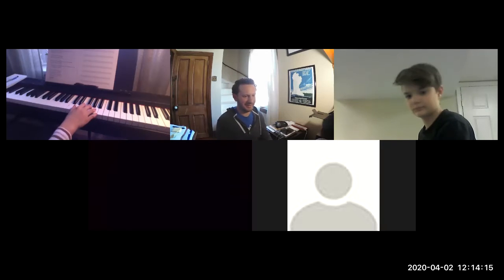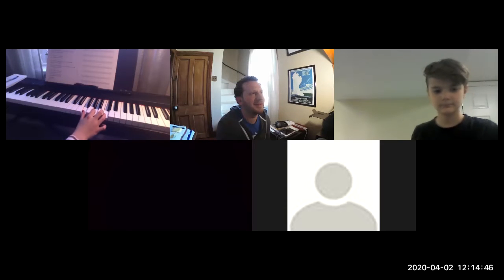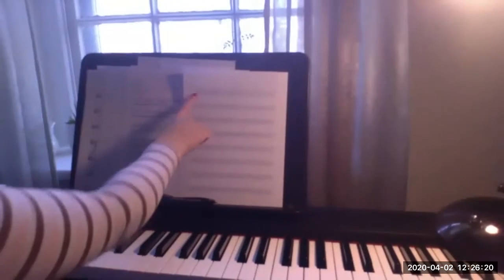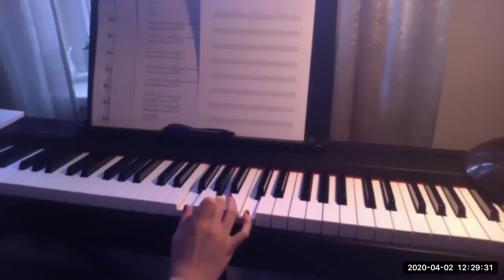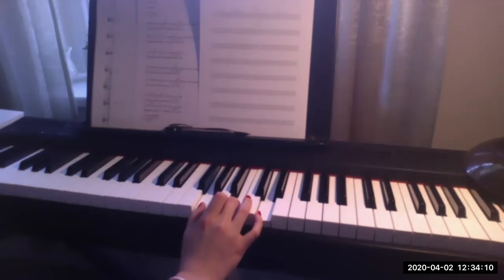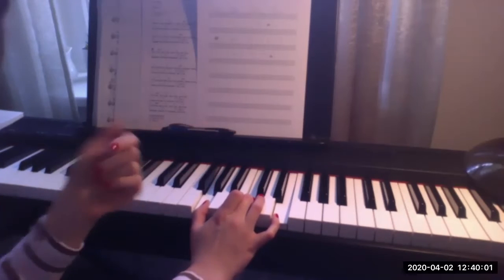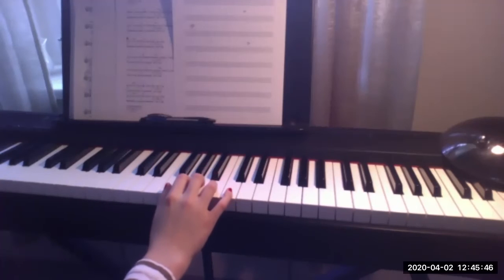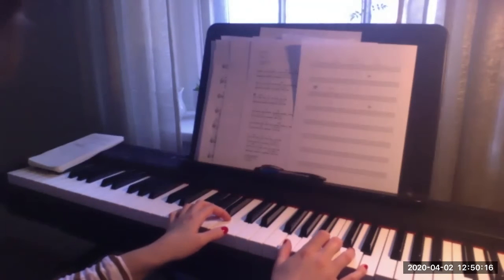Piano for Vocalists with Cecilia Ferneborg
Rockdale vocal coach, Cecilia Ferneborg, teaches the basics of playing notes and chords on piano to help vocalists accompany themselves.